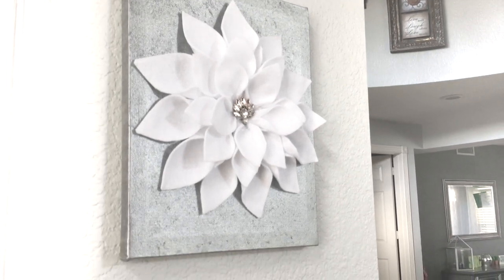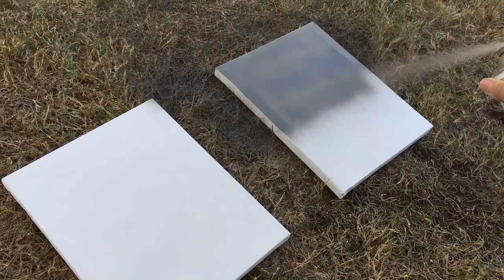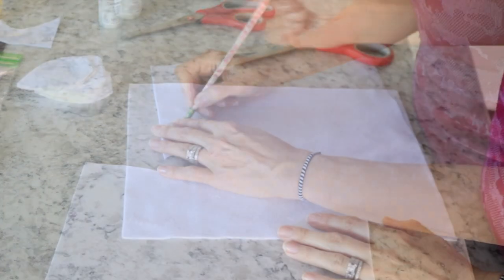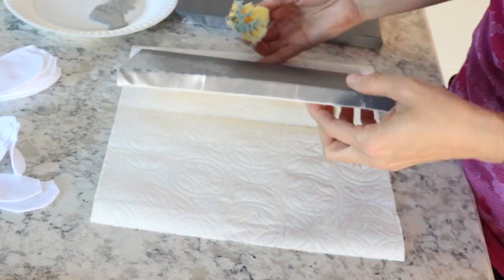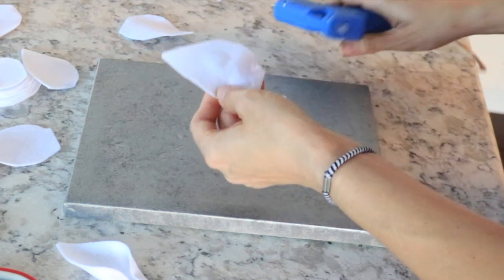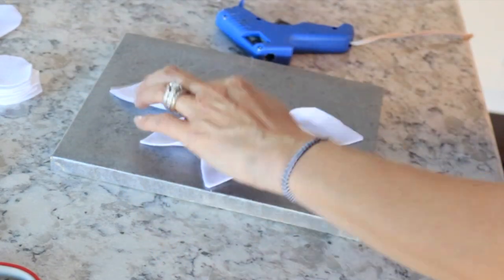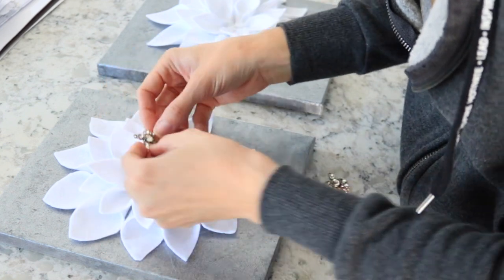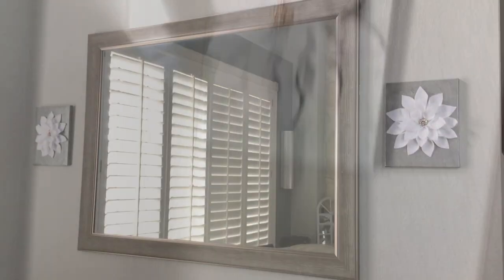SPRING DIY FLORAL CHALLENGE// DIY CANVAS FELT FLOWERS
Hi guys!  Today's video is a Spring DIY floral challenge with Heidi and Lindsay!  Don't forget to check out their channels and check out the playlist if you would like to see more fun DIY's!!

***EQUIPMENT USED***

EDITING: iMovie